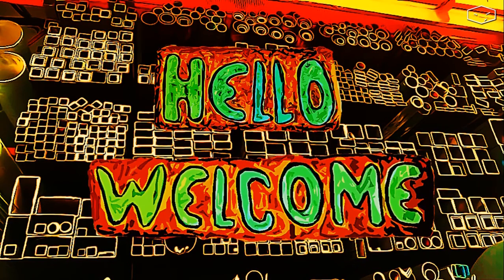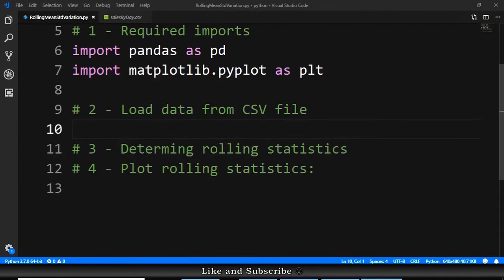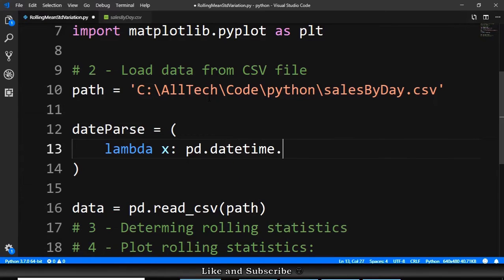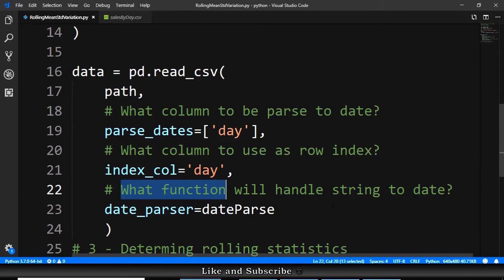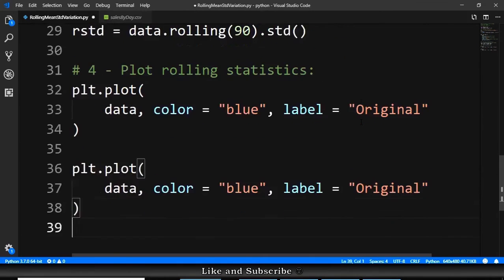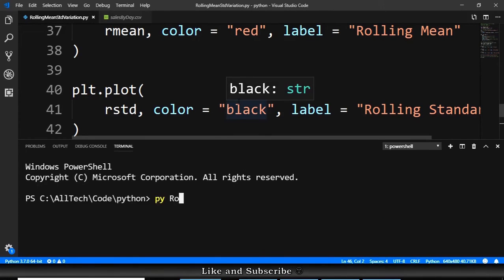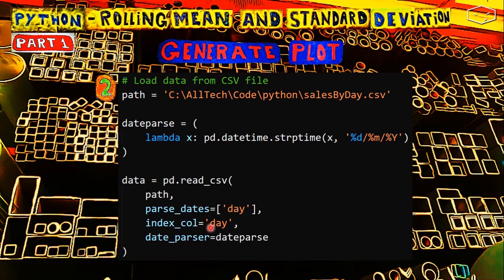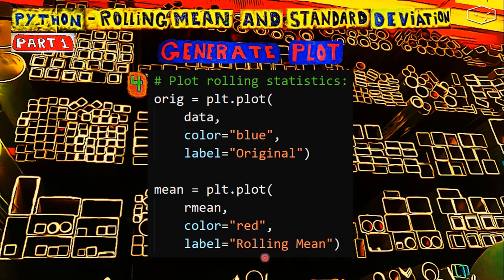Python - Rolling Mean and Standard Deviation - Part 1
In this video we will do a plot of Rolling Mean and Rolling Standard Deviation.